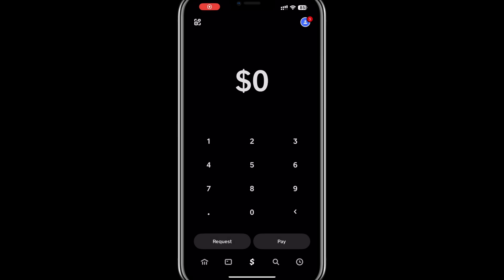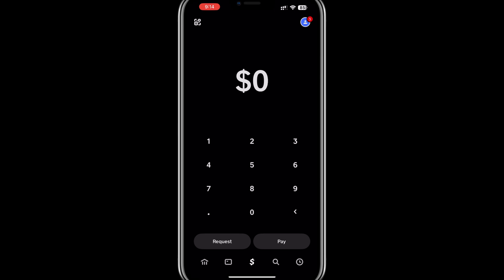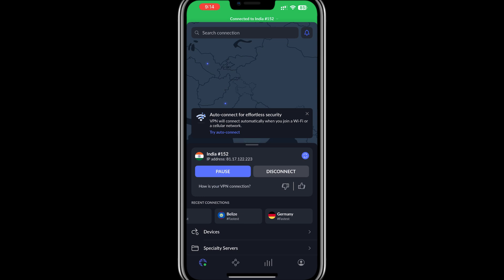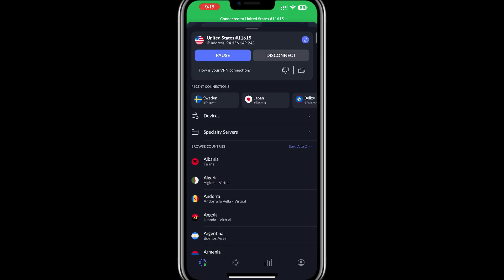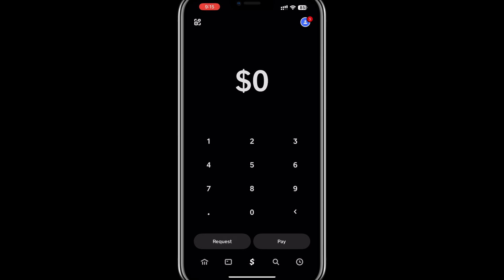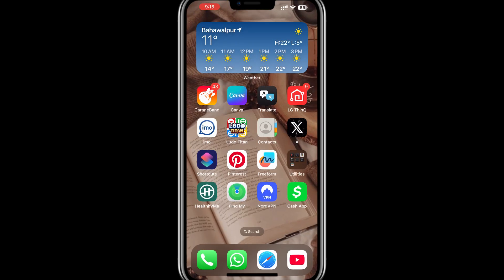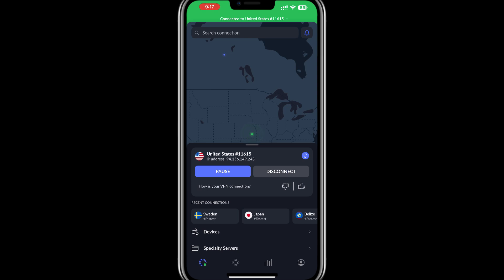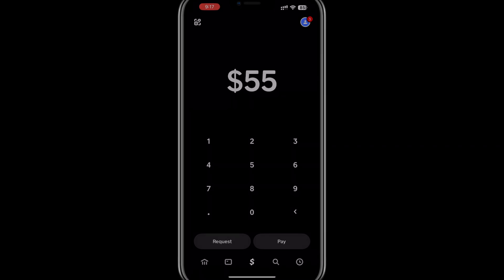How to Use Cash App with VPN (2026) - Does It Actually Work? ✅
Discover how to safely use Cash App with a VPN in this detailed guide. Learn how to connect a reliable VPN to access Cash App securely and bypass any geo-restrictions or access issues. We also address whether using a VPN with Cash App is effective and safe for your transactions.